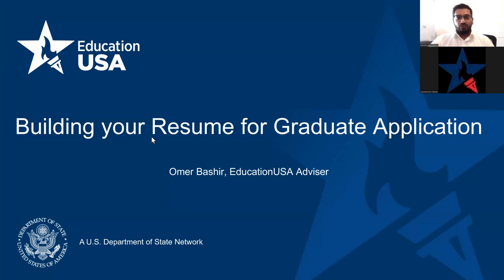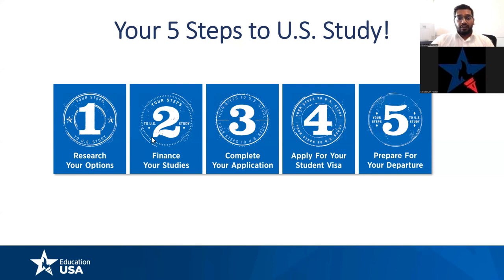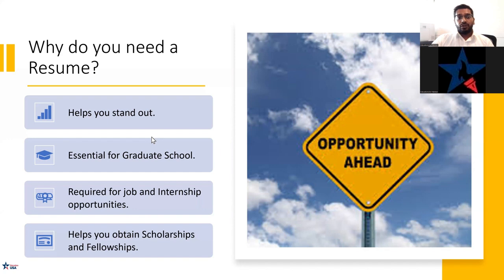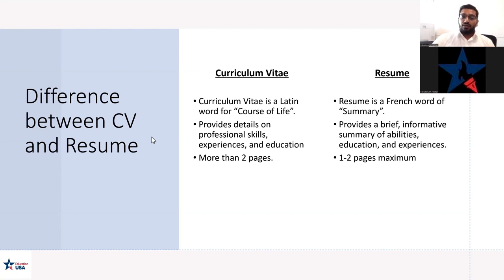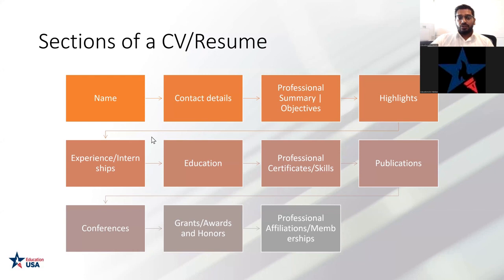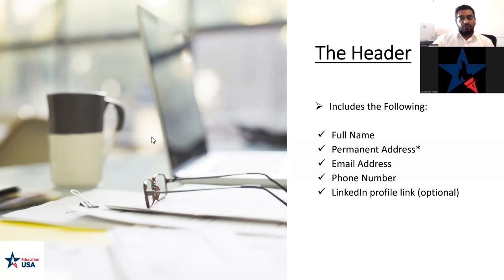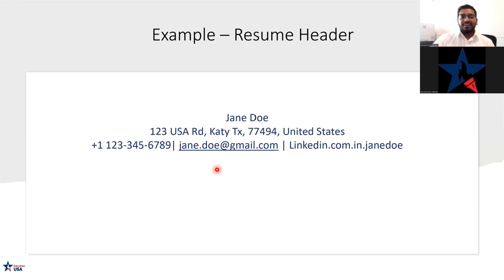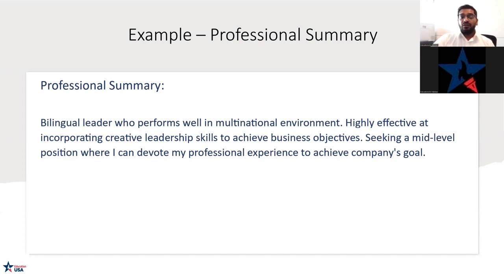Building Your Resume for Graduate School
Your resume is a brief summary of your academic and professional experiences which admission committees review to assess you as a potential candidate in their program. Get insights from an EducationUSA Adviser, as they share some strategies to building your resume for graduate schools in the United States.

The EducationUSA in Pakistan is part of the U.S. Department of State network and provides free advising services to Pakistani students who wish to pursue their higher studies in the United States.